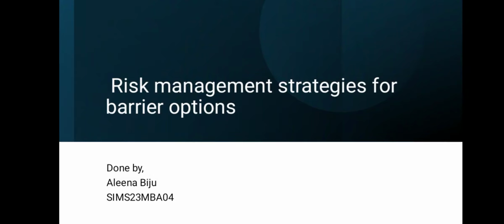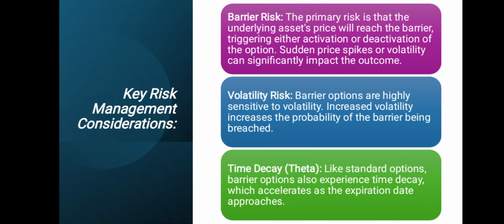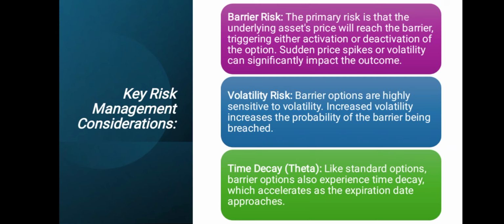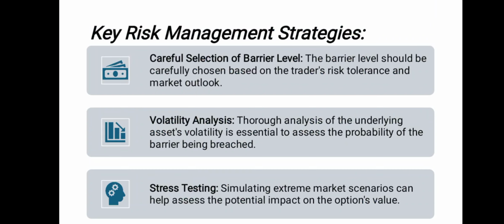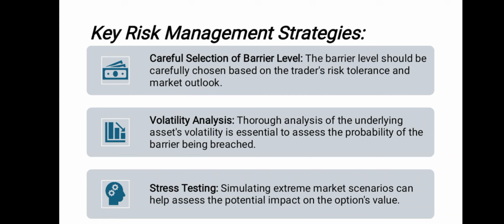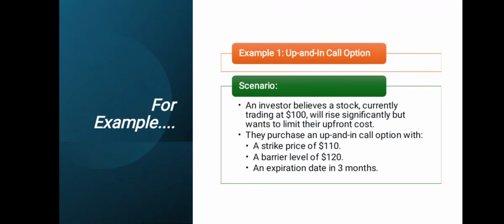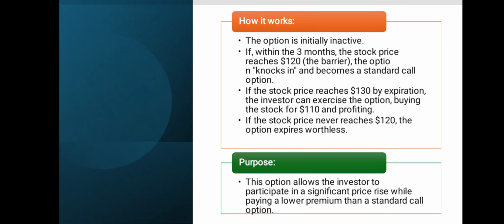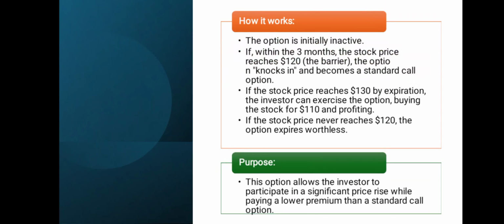Risk Management Strategies for Barrier Options